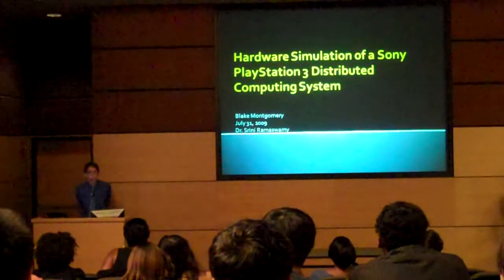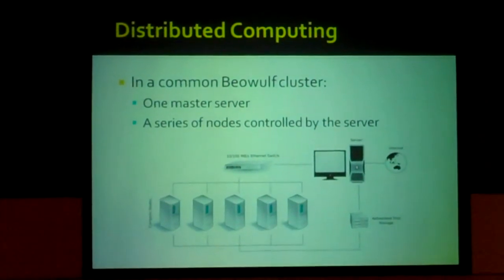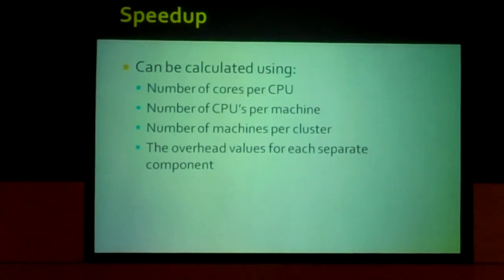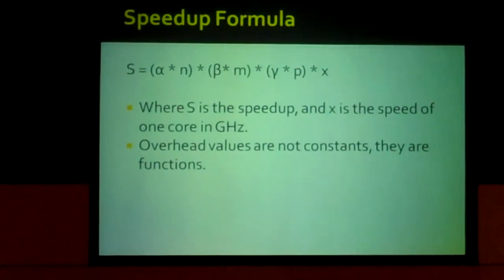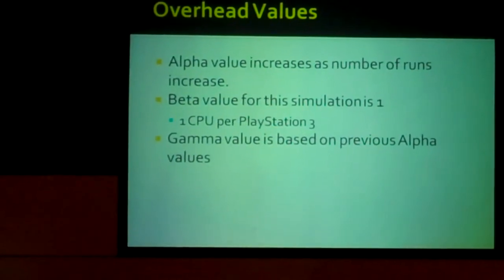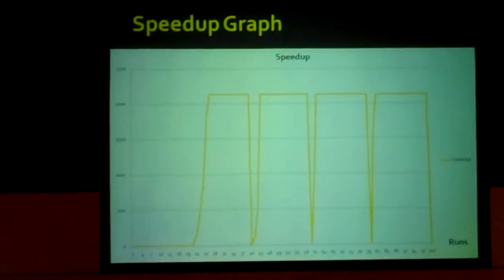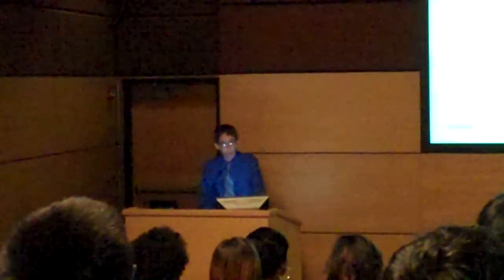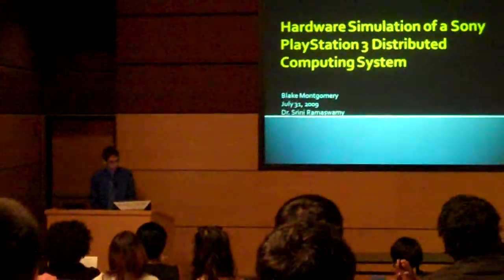Blake Montgomery - Hardware Simulation of a Sony Playstation 3 Distributed Computing System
Blake Montgomery (ASMS) presenting his summer research on using Sony Playstation 3 systems for distributed computing.